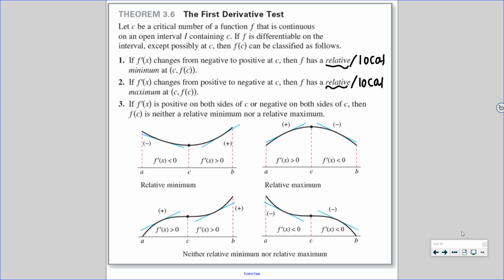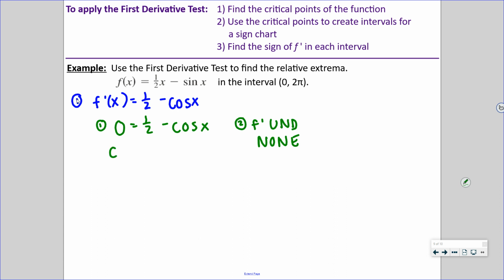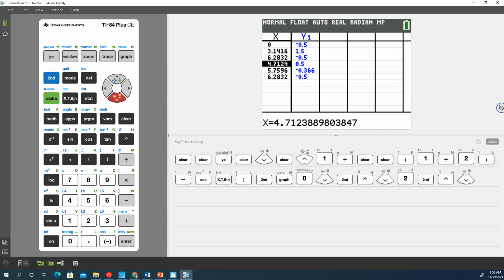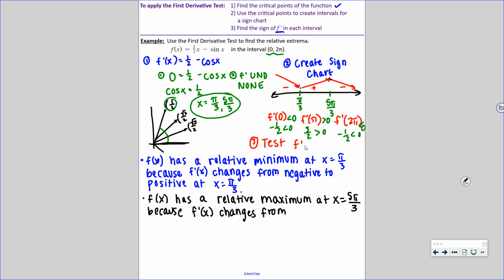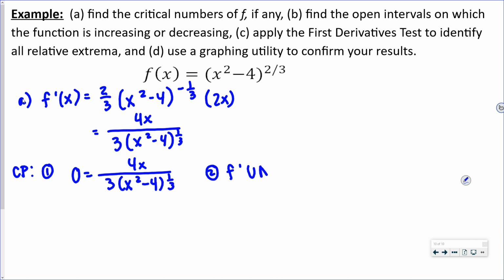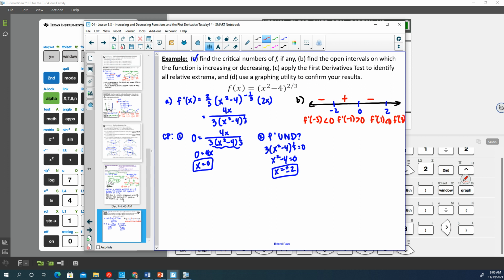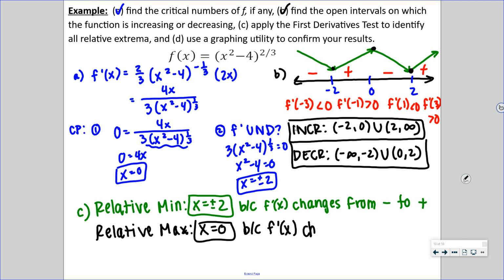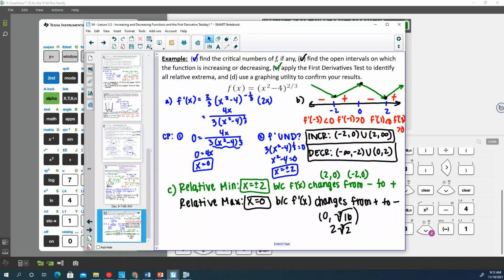Lesson 3.3 Day 2 (11/19) - CALC